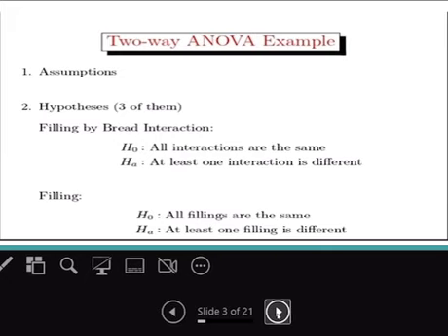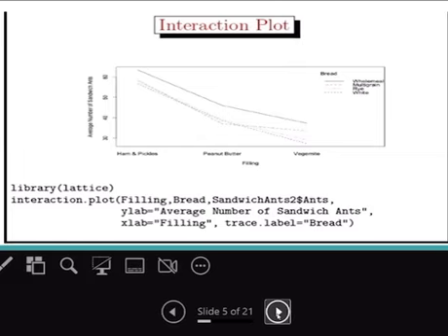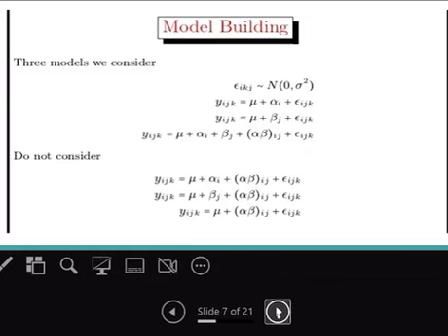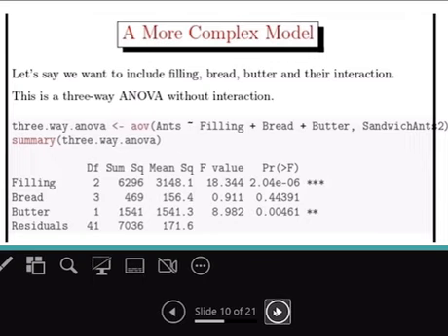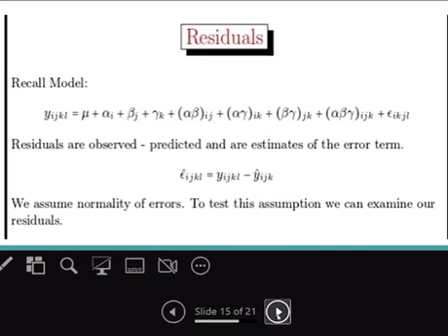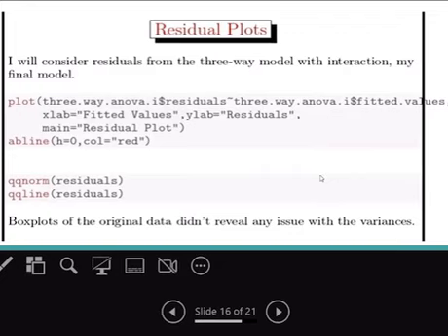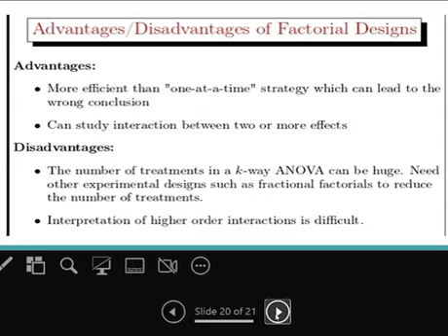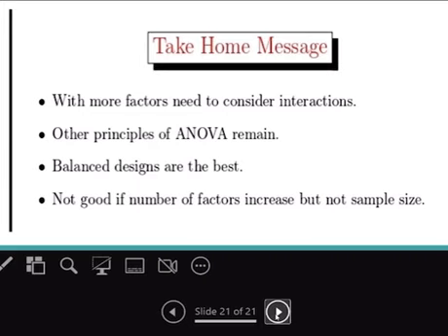N-WAY Factorial ANOVA